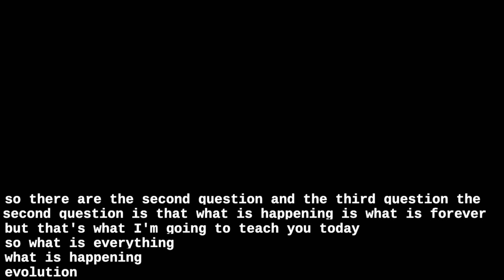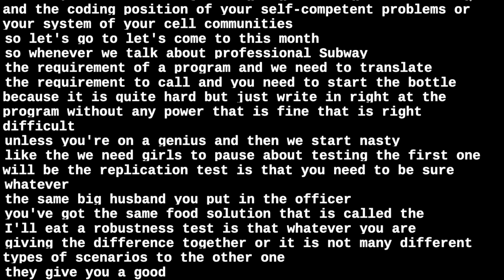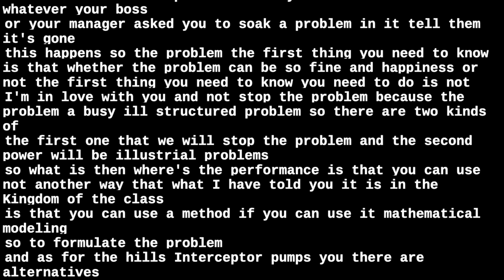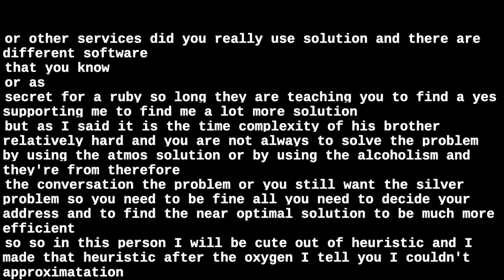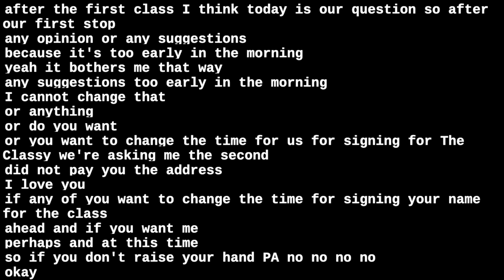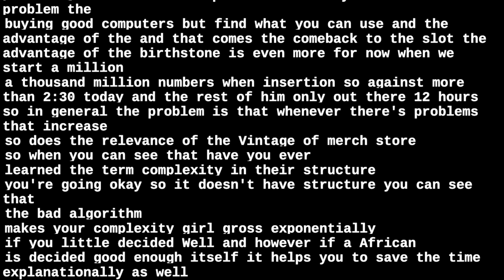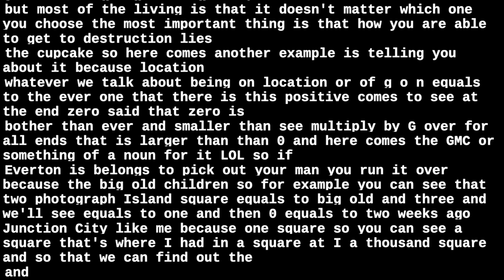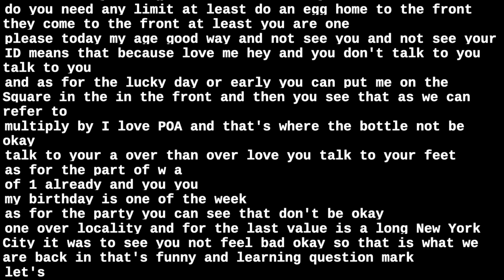2026/03/03 演算法 W2